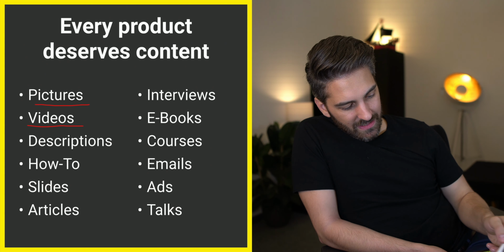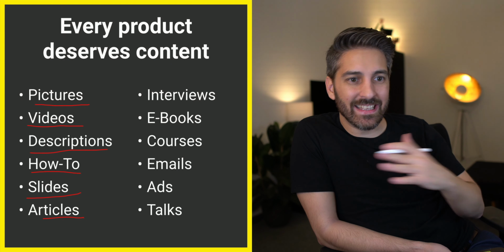Align Products and Content Creation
If you want to look at the details in the slides, you can download them

Create content that is completely aligned with your product. Let's take a look at how Hubspot is doing it. They help you organize your contact lists, landing pages, and email sequences. They designed hundreds of ebooks, articles, and online courses for one product.

Every product deserves content like:
Pictures, videos, descriptions, slides, articles, e-Books etc.

As a case study take a look for examples of PDF downloadables, articles, and how-to-videos.

Ben